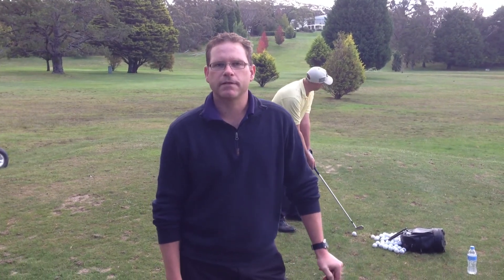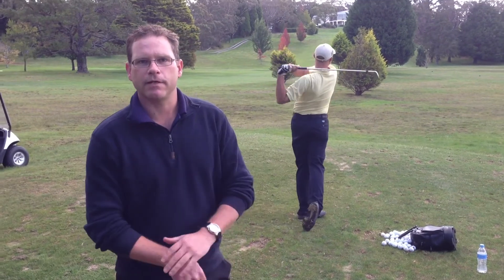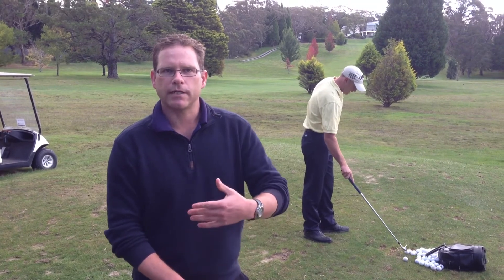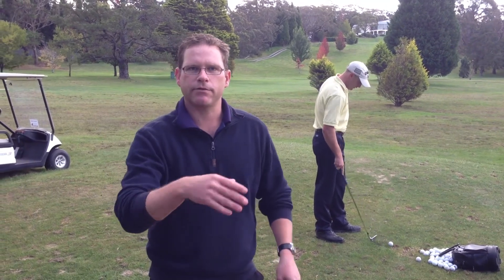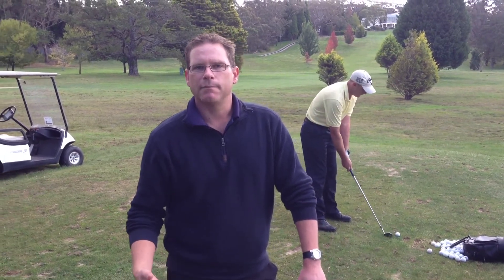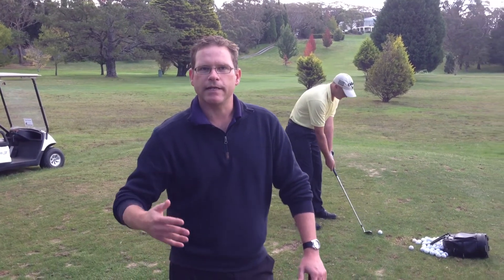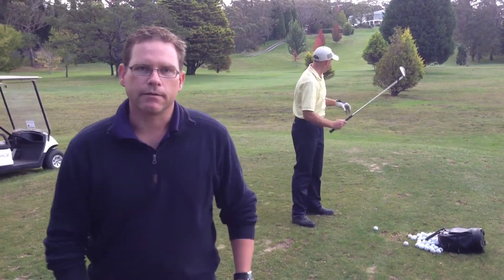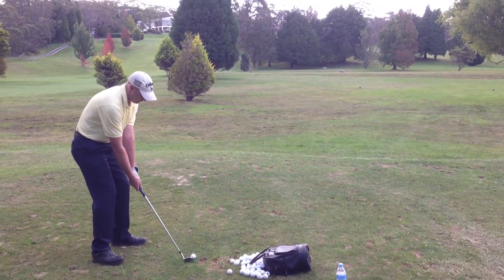Lang's tip of the week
Lang Doolan, club professional at WFCC, offers advice on focused practice before golf competitions.